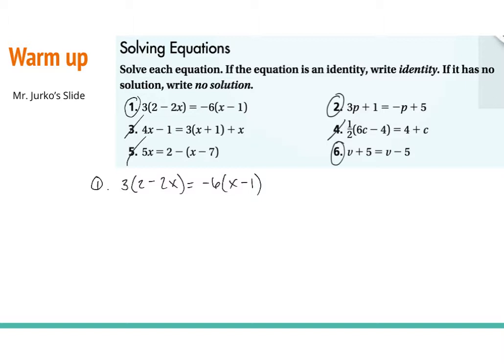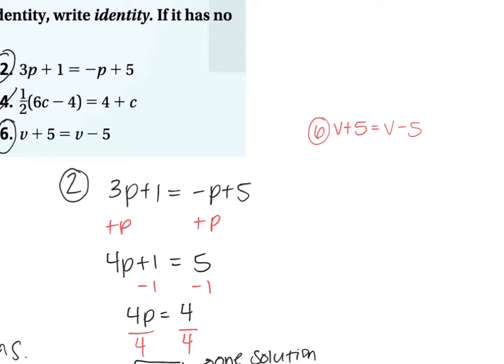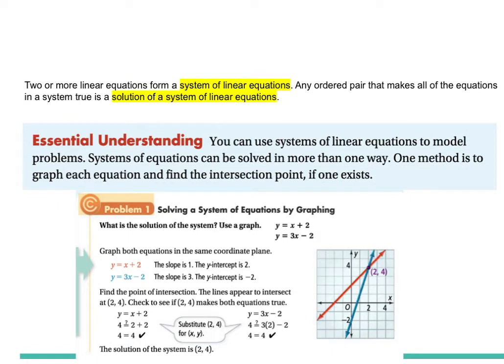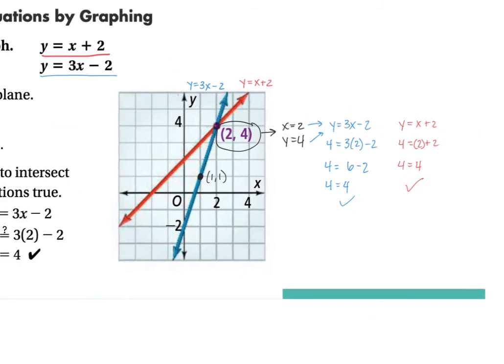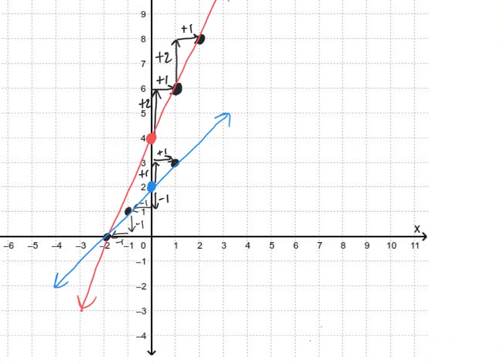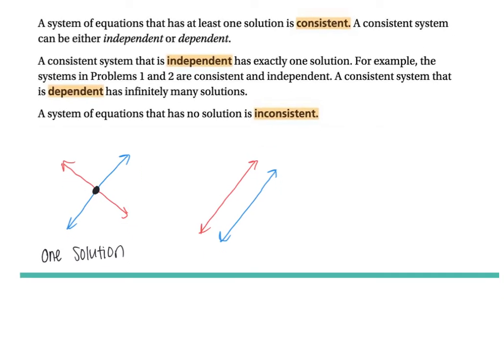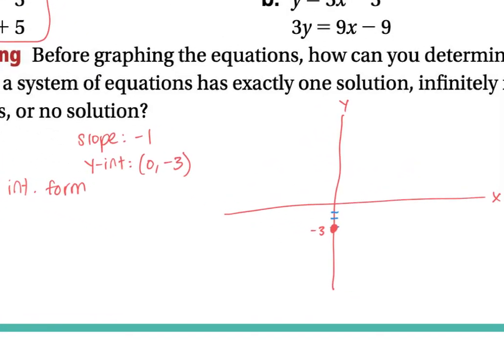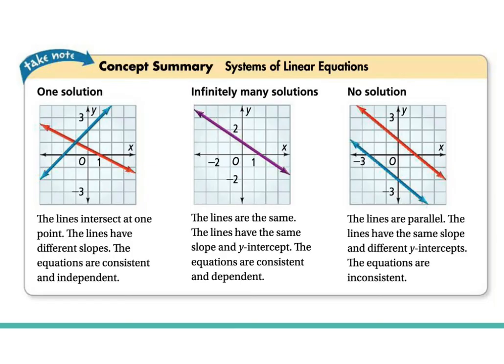Algebra Lesson 6.1 Teacher